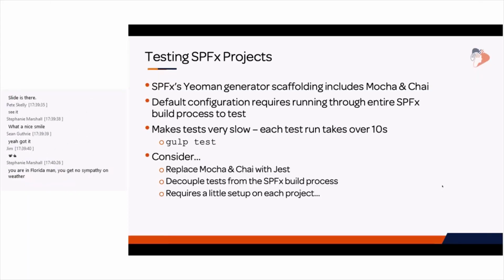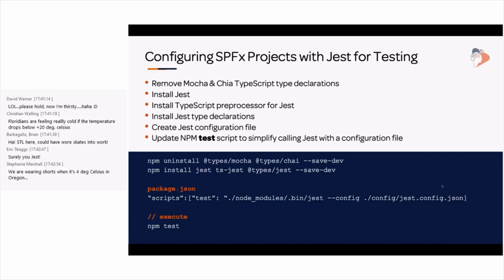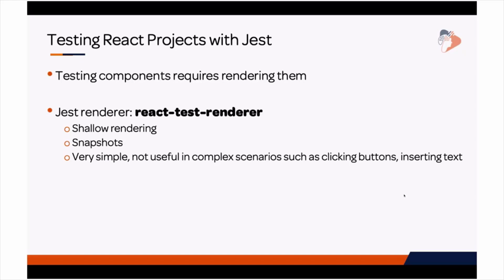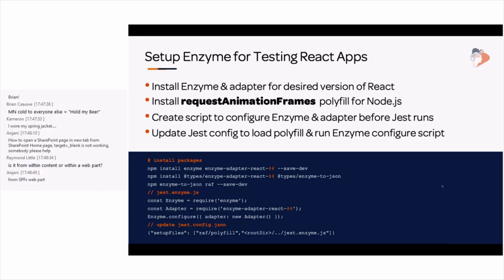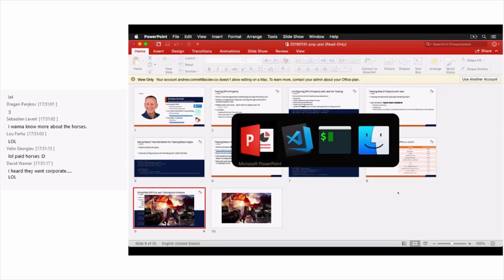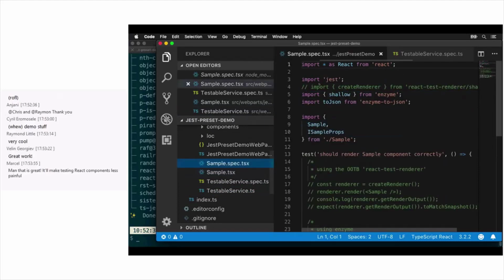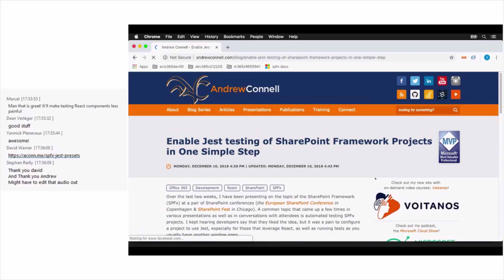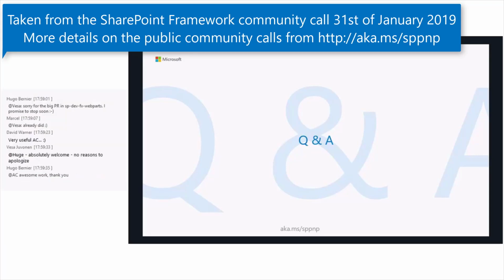Community Demo - Simplify SPFx test configuration with Jest Presets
Community call demo taken from the SharePoint Framework Special Interest Group recording at 31st of January 2019. In this video Andrew Connell (Voitanos) shows how to simplify SPFx testing config with Jest Presets.

Presenter - Andrew Connell (Voitanos) - @andrewconnell